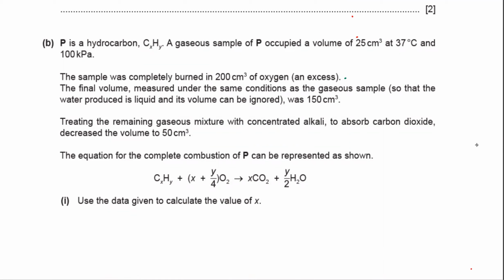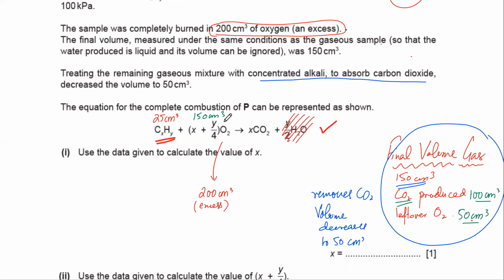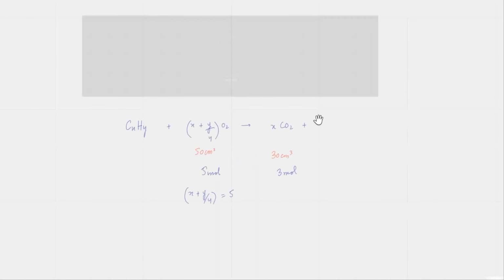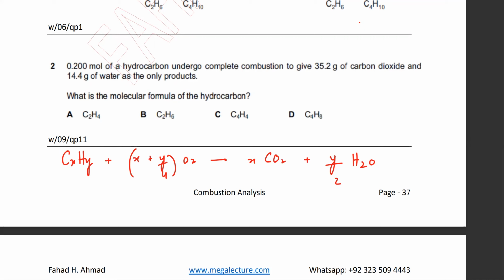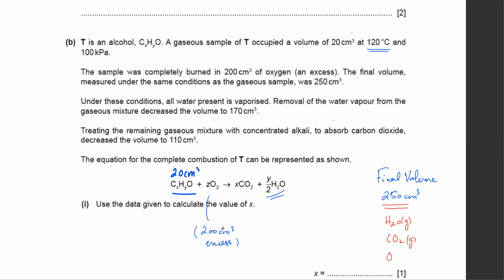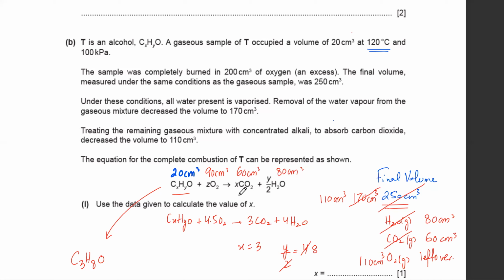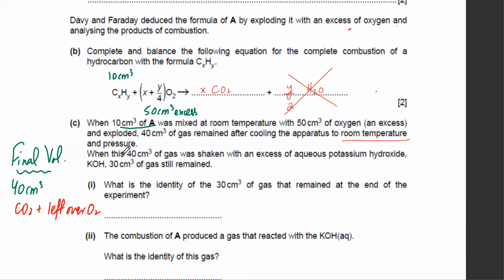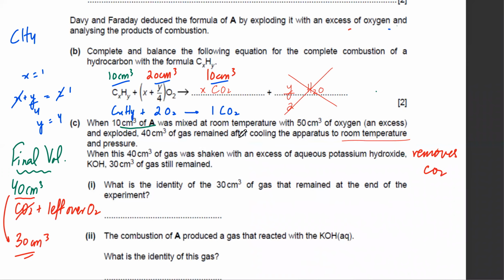28 Sep 2021 - AS Chemistry - New Session - Organic Chemistry - Hydrocarbons - Past Papers Solution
28 Sep 2021 - AS Chemistry - New Session - Organic Chemistry - Hydrocarbons - Past Papers Solution